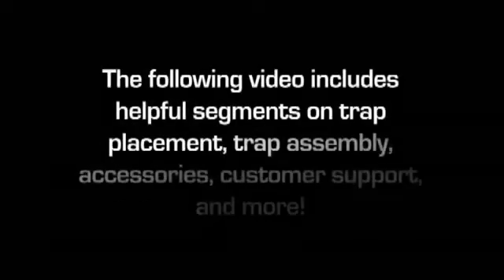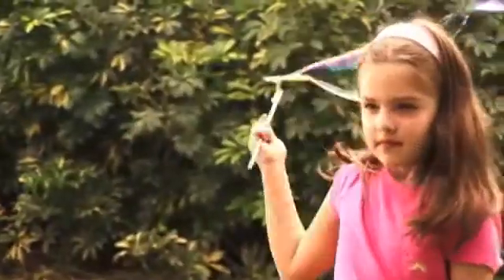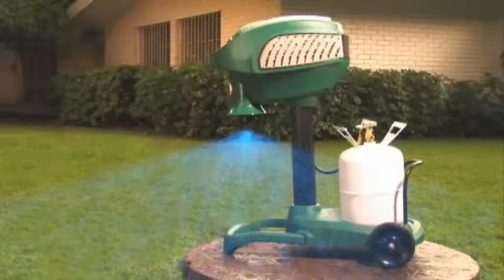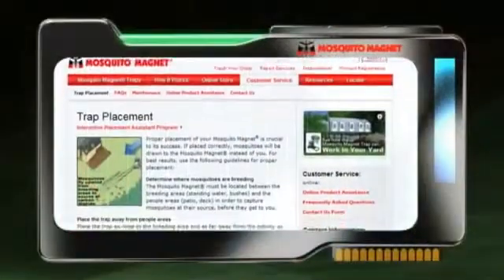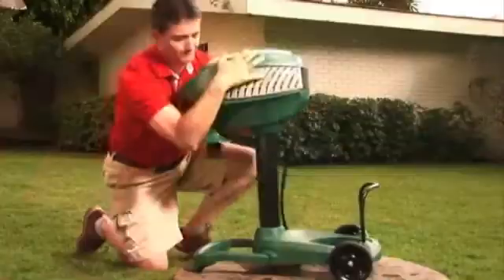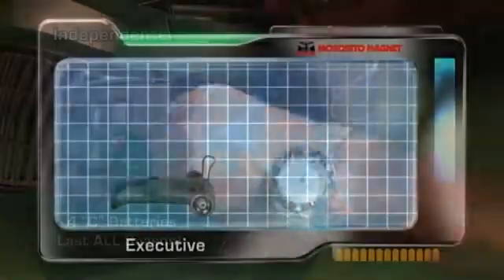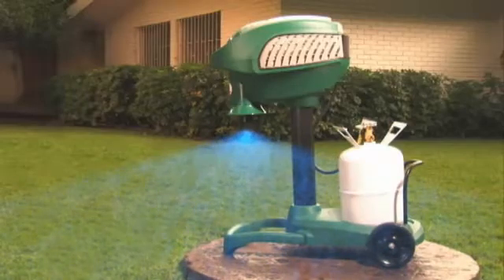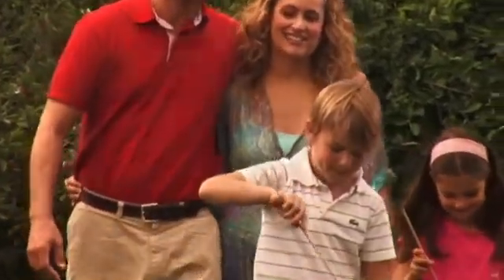How Mosquito Magnet Mosquito Traps Work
This video shows how the Mosquito Magnet mosquito traps work, how to assemble the traps, and where to place them for the most effective mosquito killing.